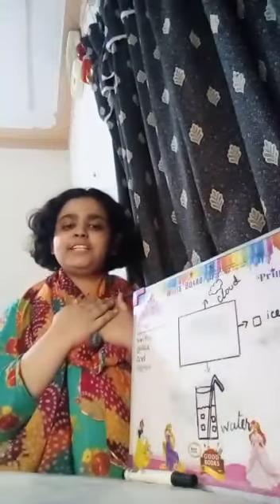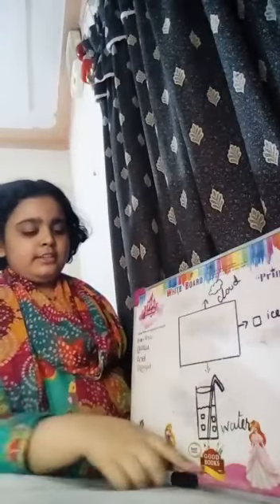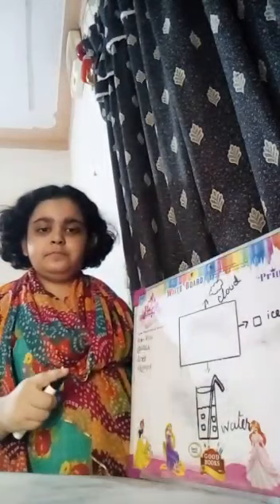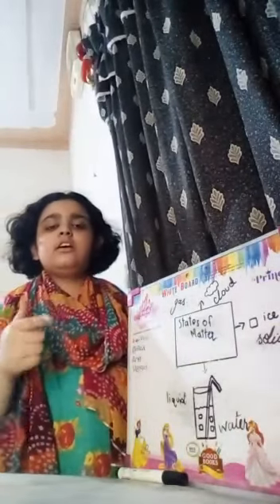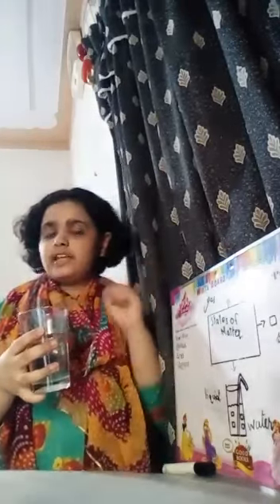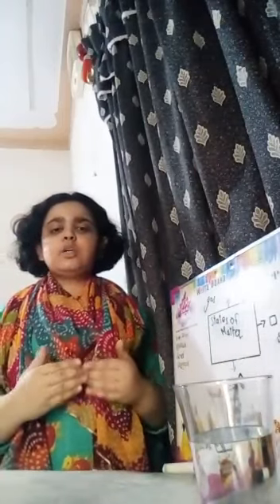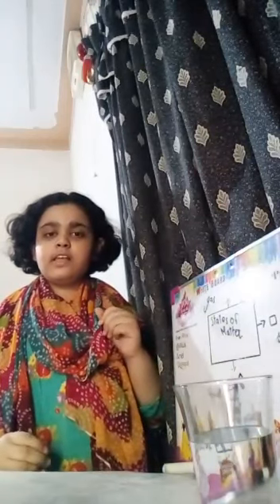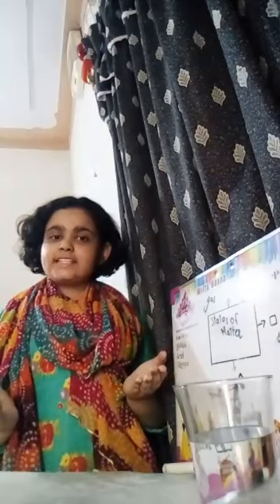Syeda zobia qarar of Multan Public school and college delivering lecture on states of matter